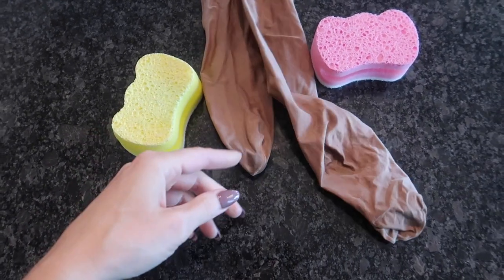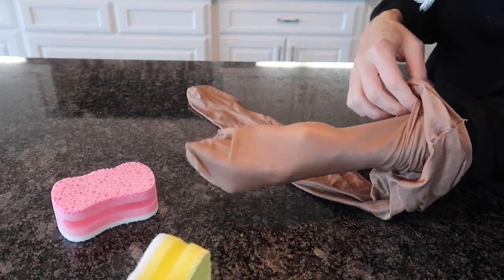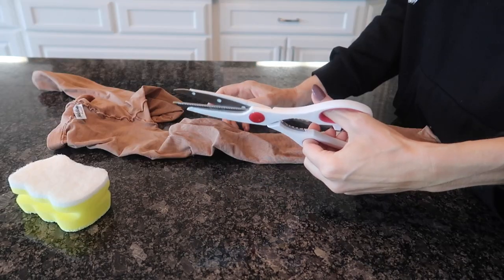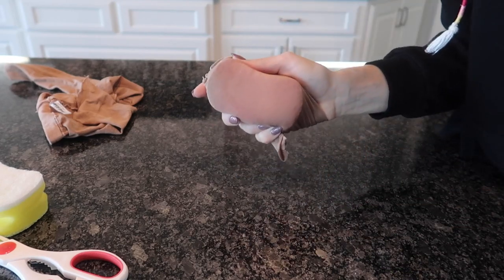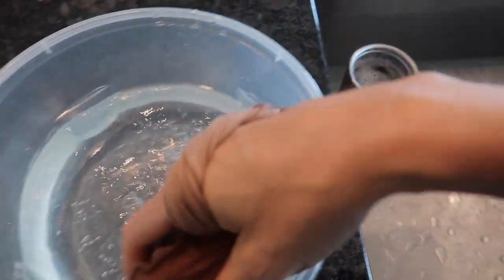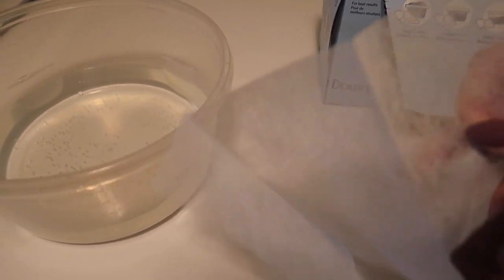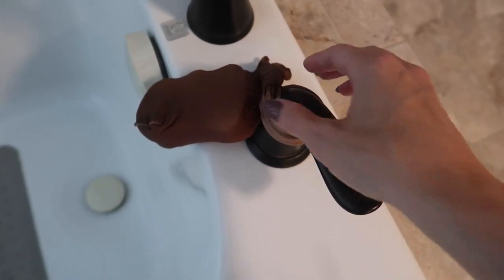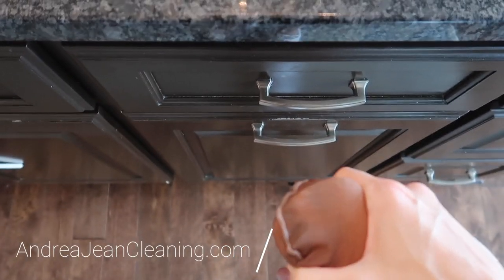Put the sponge in the PANTY HOE for THIS Miracle Dollar Tree Trick 💥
Have you ever thought of putting your sponges inside of panty hoes? If not, you definitely don't wanna miss this clever and genius cleaning and life hack.  You will impress your friends and family too!